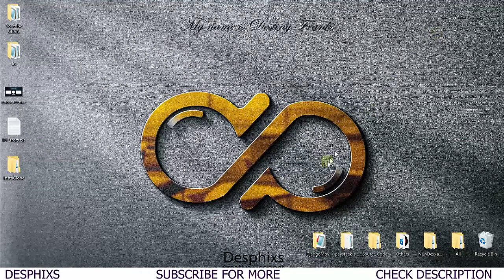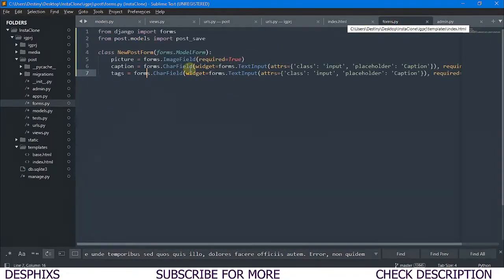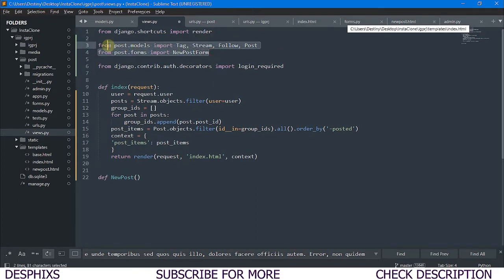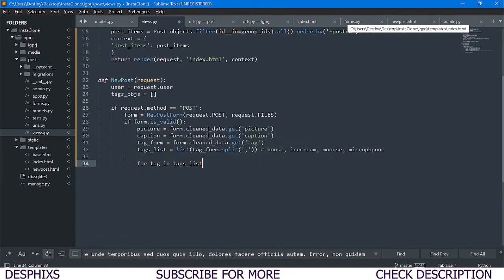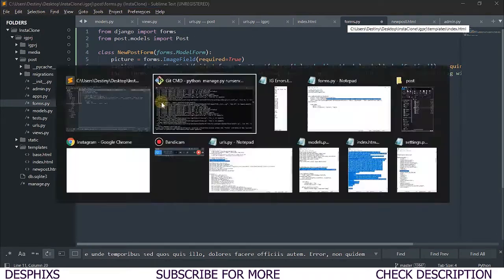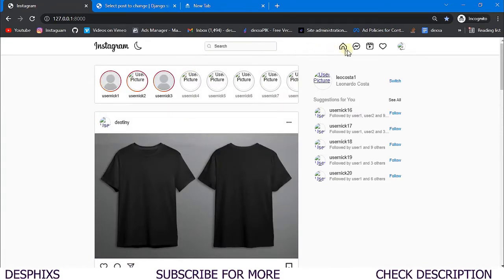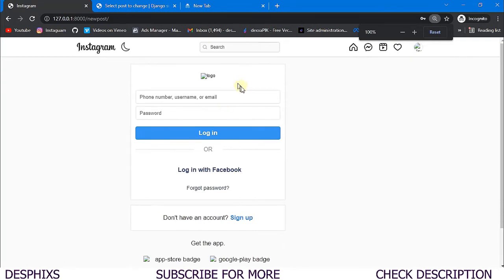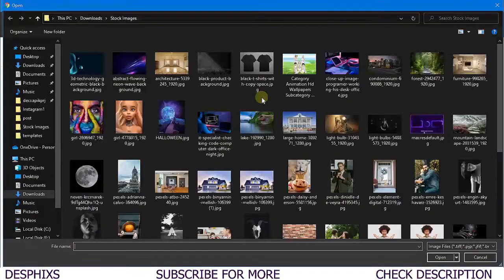Create View in Django - Django Forms | Ep. 4 | Desphixs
We would build a live instagram clone using django, it would have all the original instagram functionality like posting, commenting, follow and unfollow, login, logout and register, saved as favourite, update profile picture, like post, stories and much more